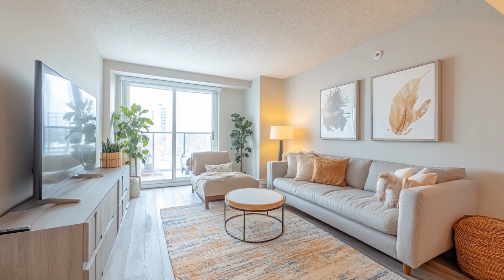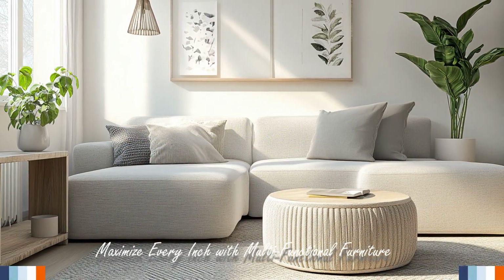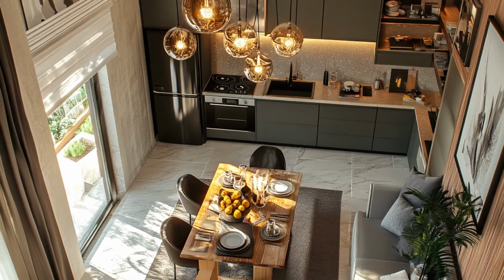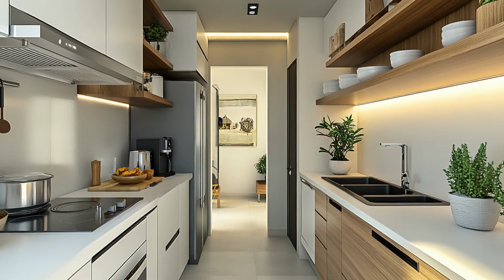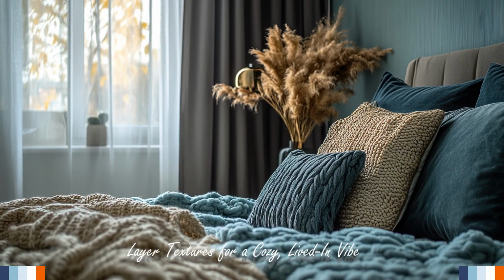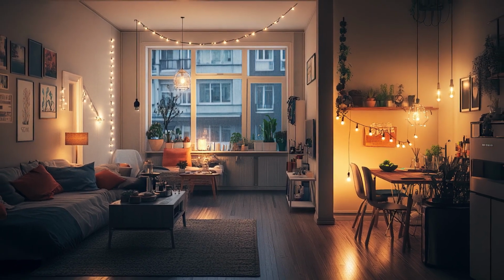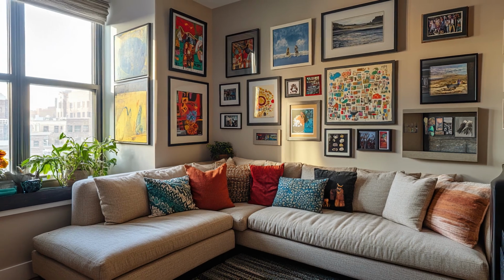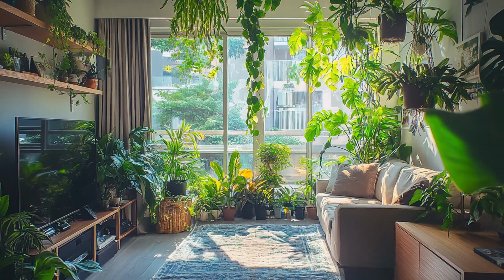Chic & Cozy Small Apartment Decorating Tips for Every Style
Decorating a small apartment can be both chic and cozy! Start by defining your personal style 🎨, whether it's minimalist, boho, or modern. Sticking to a cohesive color palette and incorporating multi-functional furniture like convertible sofas or foldable tables 🛋️ will help you maximize space while keeping the decor stylish and practical. Don’t forget to use vertical space with shelves and wall-mounted decor for both storage and aesthetic appeal 📚.

To enhance the cozy vibe, layer different textures like plush rugs, throws, and cushions for added depth and warmth 🧶. Neutral tones paired with mirrors will make the space feel brighter and more open, while soft, ambient lighting like table lamps and string lights sets a relaxing mood 💡. Greenery 🌿 is also a great addition, bringing life and vibrancy to any room without taking up too much space.

Finally, personalize your apartment with artwork and meaningful items 🎨, reflecting your personality and making the space truly feel like home 🏡. Whether you're working with a studio or a one-bedroom, small apartments can be transformed into a stylish and inviting sanctuary with the right tips and creativity! ✨

00:00 Welcome to CosySpace Living
02:01 Define Your Style for a Cohesive Look
04:01 Maximize Every Inch with Multi-Functional Furniture
06:01 Use Vertical Space for Storage and Decor
08:01 Keep Things Light with Neutral Tones and Mirrors
10:01 Layer Textures for a Cozy, Lived-In Vibe
12:01 Play with Lighting to Set the Mood
14:01 Add Personality with Artwork and Personal Items
16:01 Don’t Forget the Greenery
18:01 Create a Space that Feels Like Home